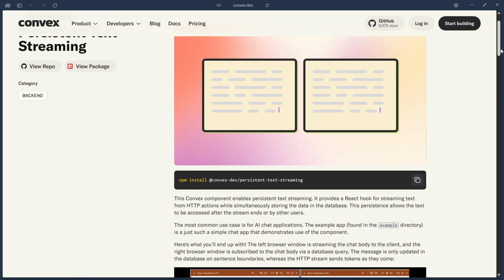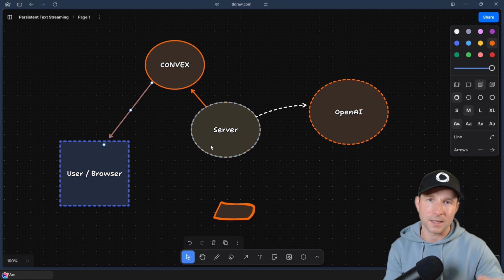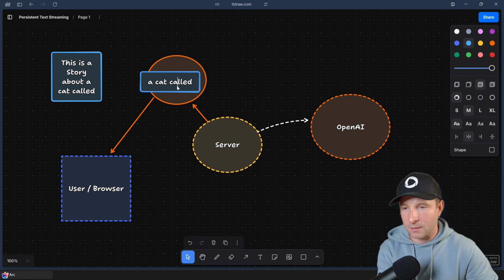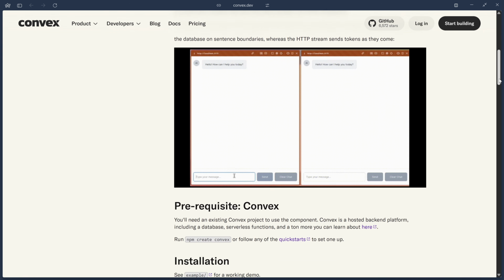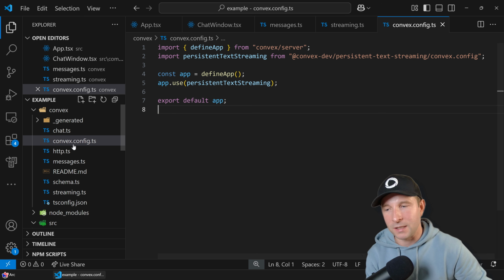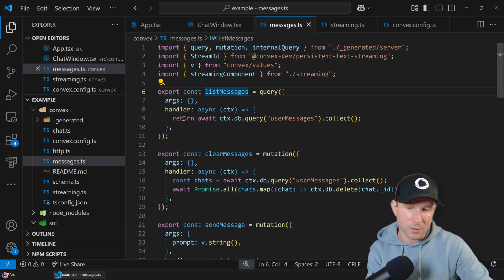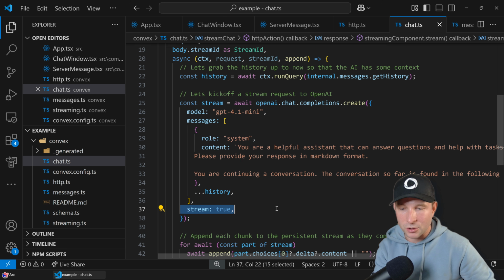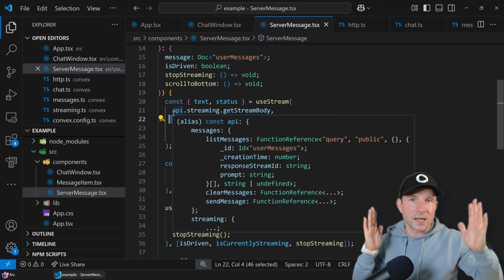Streaming vs. Syncing: Why Your Chat App Is Burning Bandwidth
If you’re a developer building an AI chat app and want to ensure seamless user experiences—even during page refreshes or across multiple tabs—this video is for you. It introduces Convex’s Persistent Text Streaming component, a solution designed to handle real-time streaming and data persistence challenges in AI chat applications.

 • How to implement real-time AI chat streaming using Convex.
 • Techniques to persist chat data, ensuring continuity across sessions and devices.
 • Strategies to optimize bandwidth and reduce redundant data transmission.
 • Integration of Convex’s serverless functions and database for efficient backend operations. ￼
By the end of this video, you’ll have a clear understanding of how to build a robust, real-time AI chat application that maintains state and performance, even under challenging conditions.

⏱️ Timestamps
 1. 00:00 - Introduction to Persistent Text Streaming with Convex
 2. 02:13 - Demonstrating Real-Time Updates Across Multiple Views
 3. 03:35 - Addressing Data Merging Challenges in Streaming
 4. 04:42 - Enhancing Efficiency with Word-by-Word Streaming
 5. 06:20 - Reducing Update Frequency for Optimal Performance
 6. 07:26 - Leveraging Convex’s Serverless Functions for Streaming
 7. 09:14 - Organizing Messages Using Stream IDs
 8. 10:22 - Managing Streaming Based on User Roles and Sessions